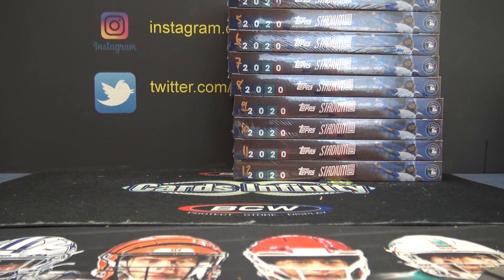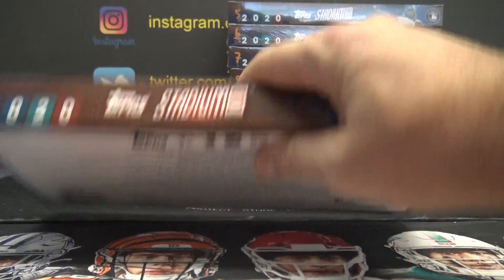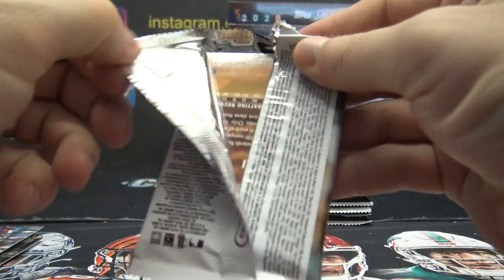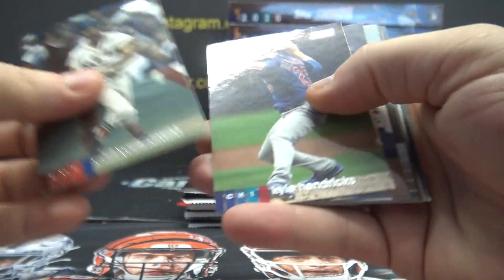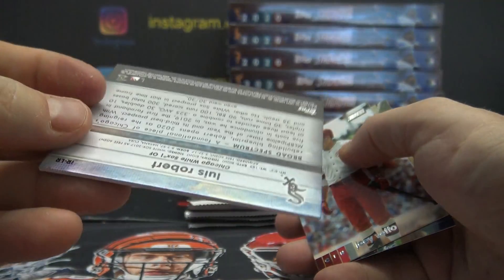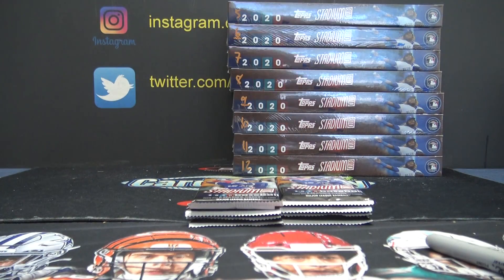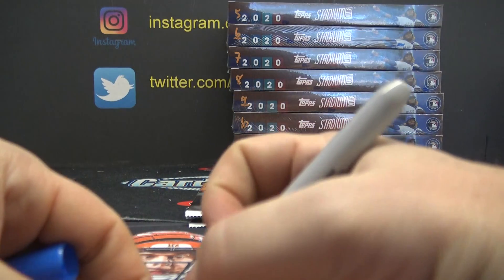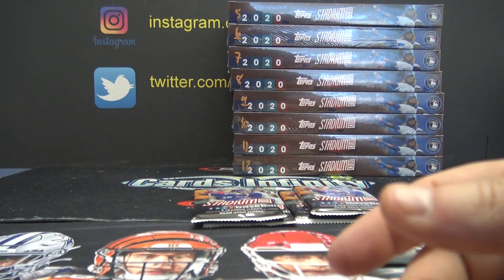2020 Topps Stadium Club MLB Baseball Box Break